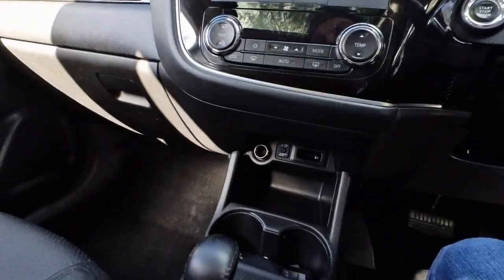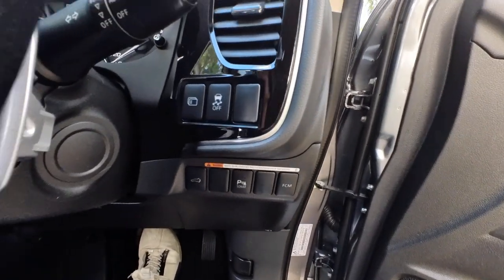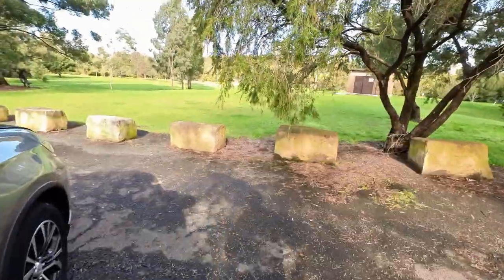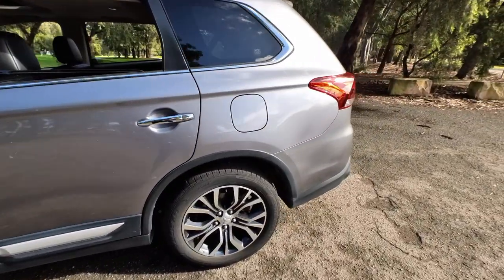Outlander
Winner of the 2020 Local business awards for the most oustanding business in an Automotive Sector!